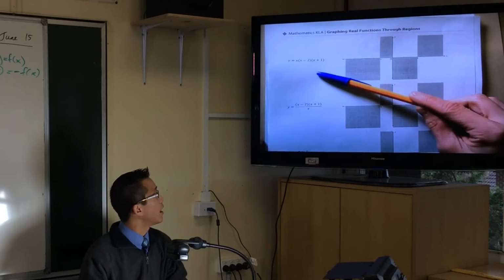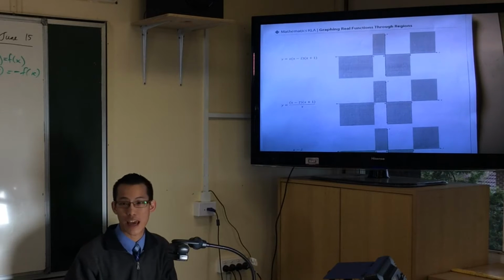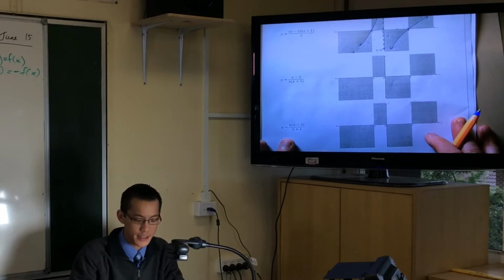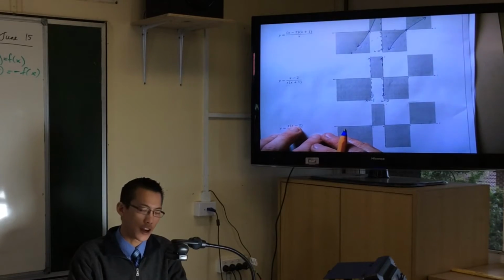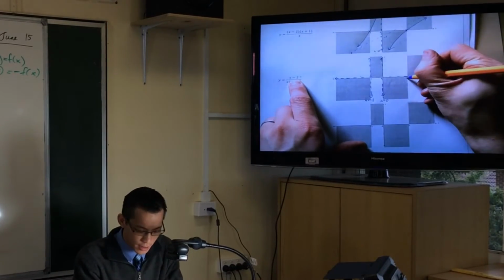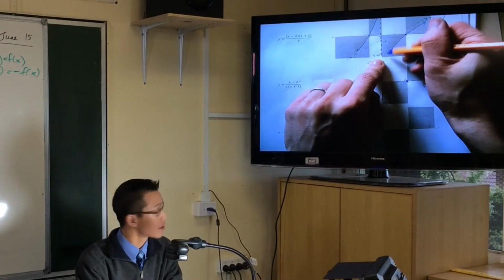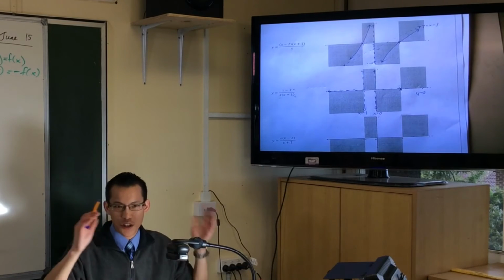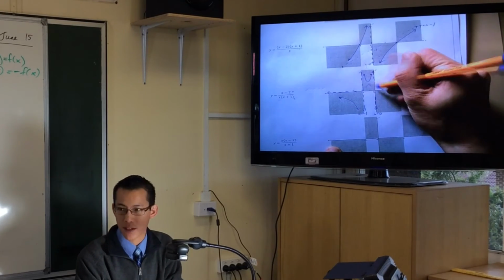Graphing by Regions (2 of 3: Different Combinations of Identical Factors)